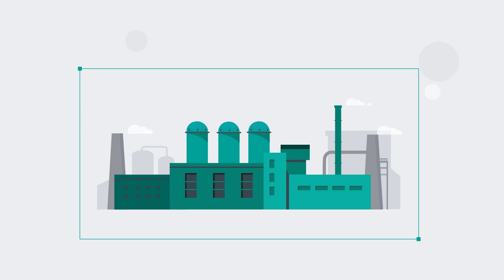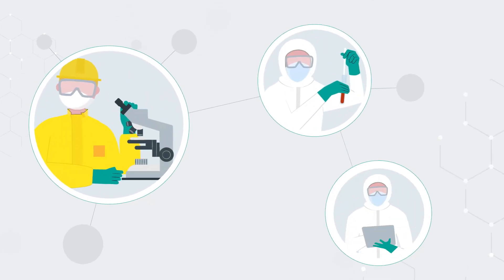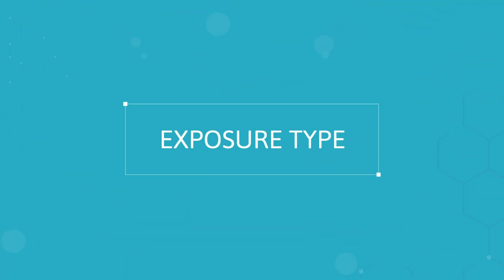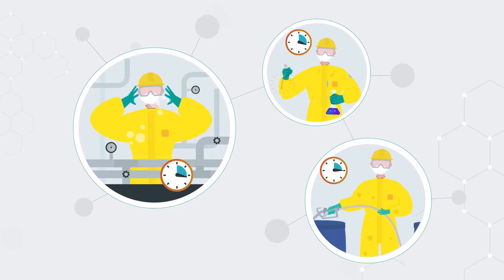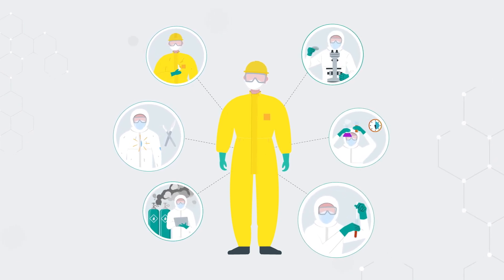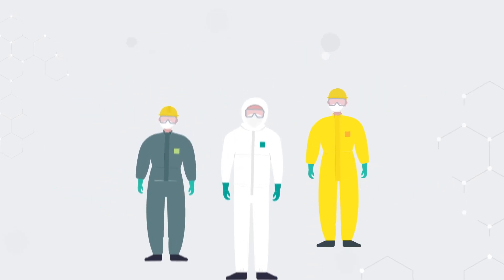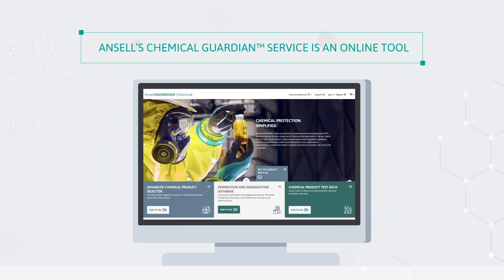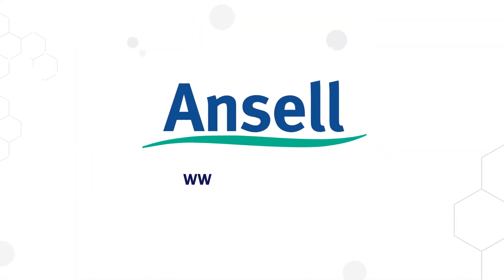How to select the right chemical body protection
Every workplace is different and presents its own specific set of risks where worker contact with some chemical types may be unavoidable. To determine the most appropriate chemical protective clothing choice, a thorough hazard assessment must be undertaken.